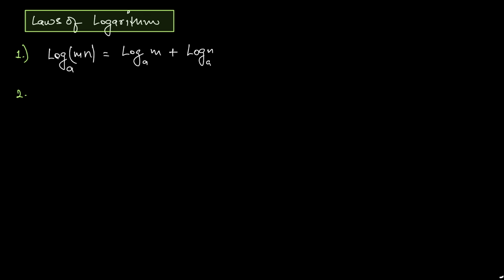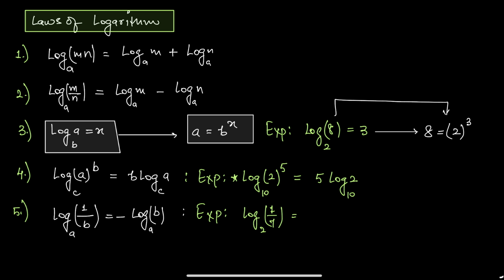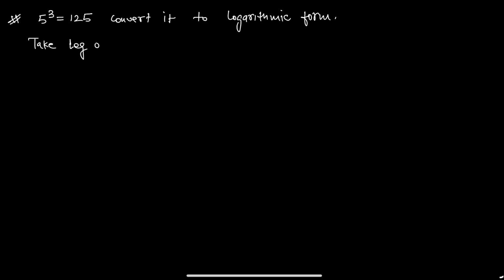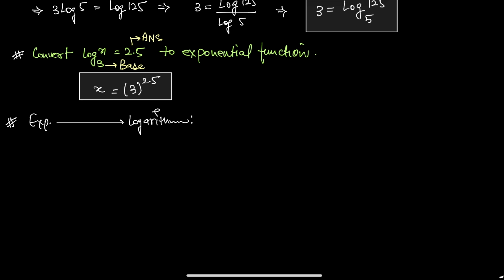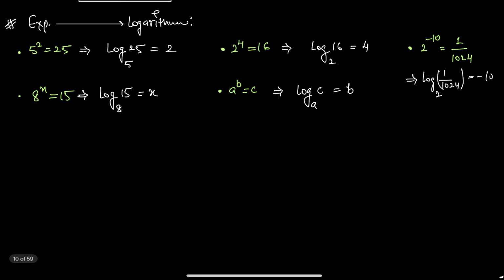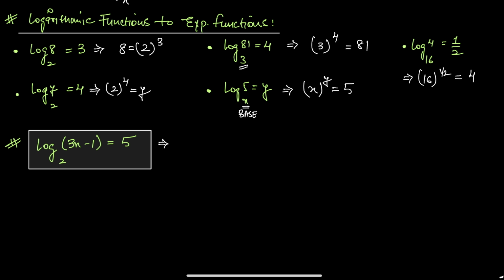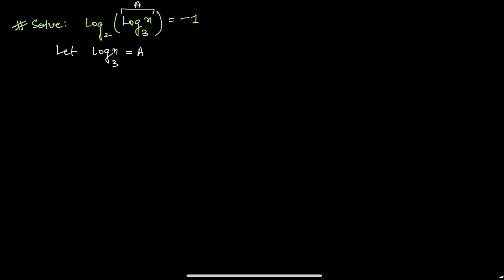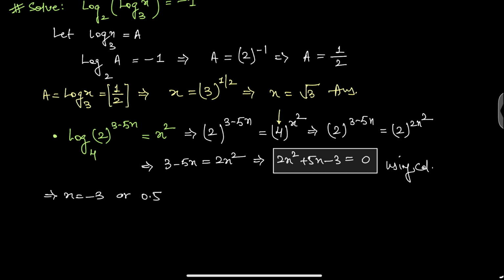Unit 2 Logarithmic & Exponential Function | Part 2 | A Level Mathematics 9709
A Level Mathematics (9709) – Unit 2: Logarithmic & Exponential | Part 2.

In this video, we begin the topic of Logarithmic & Exponential Function from A Level Mathematics. The focus is on building a clear understanding of the basic ideas and concepts that form the foundation of this topic. Students will be guided step by step to approach quadratics with clarity and logical reasoning.

This is Part 2 of the Logarithmic & Exponential Function  for A Level Mathematics.